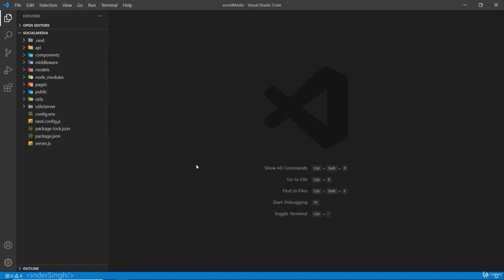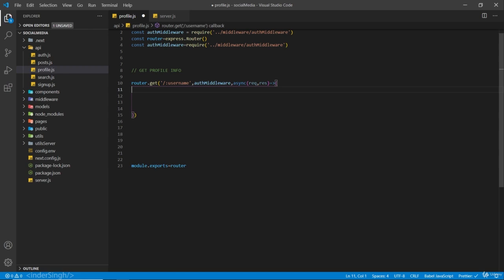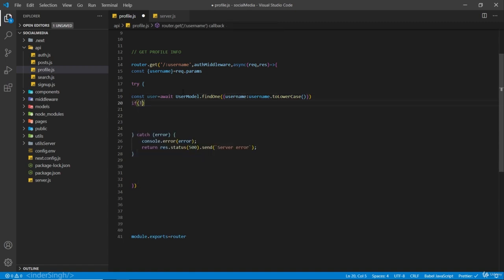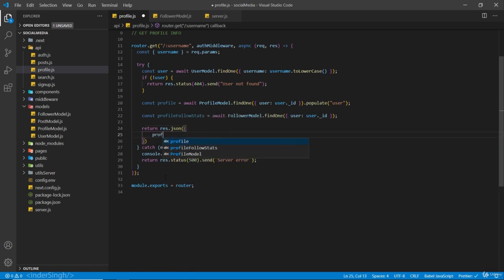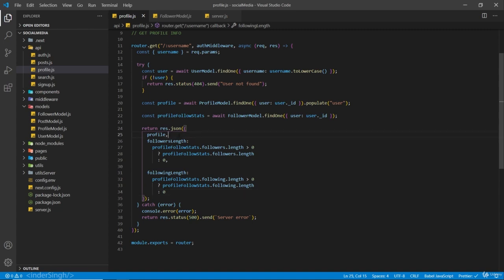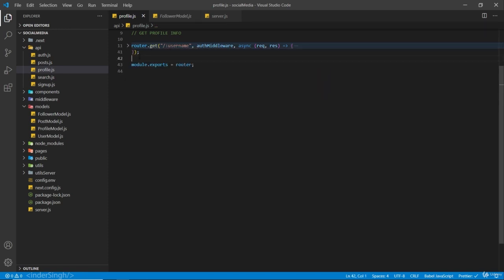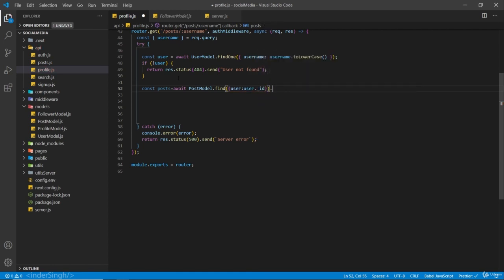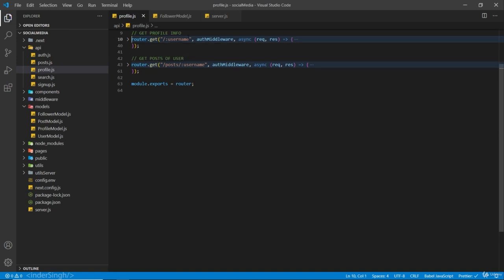37 API routes to GET profile info and Posts of user